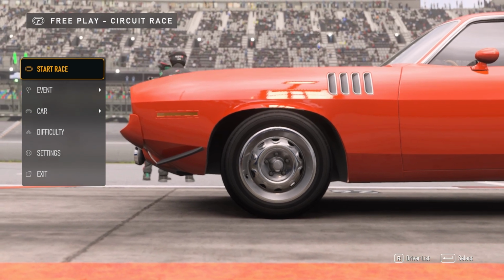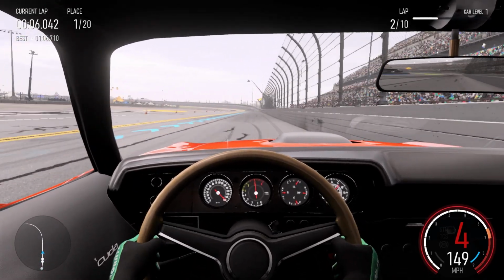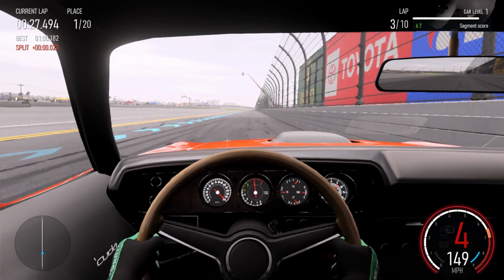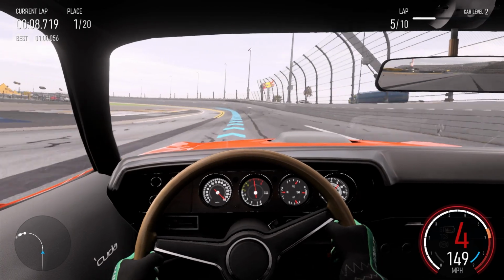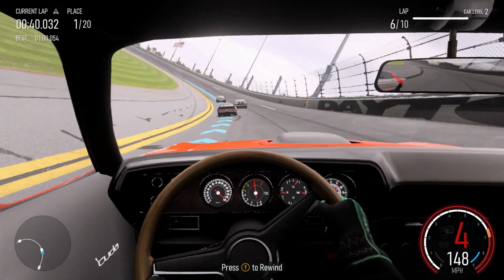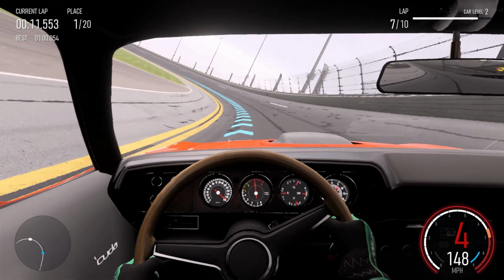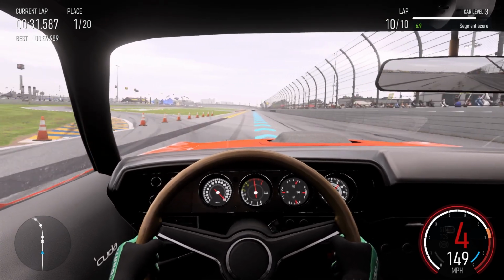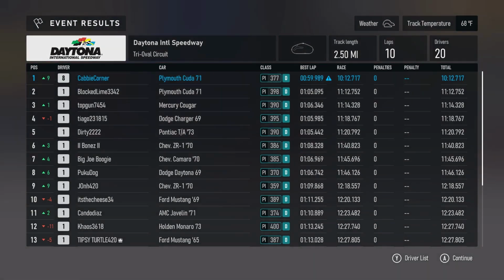Boogity, Boogity, Boogity, Boo!! Daytona is in Forza Motorsports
New Update has landed and so has Daytona Speedway!! No better way to celebrate than buying a 71 'Cuda and hitting the track.